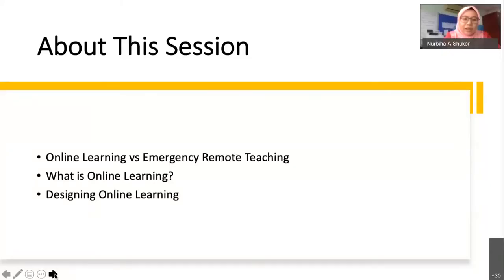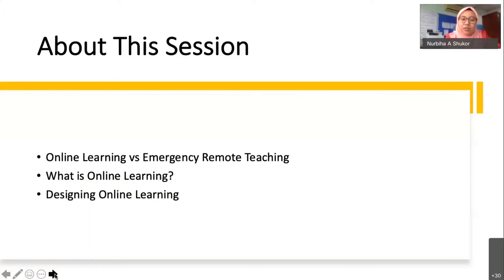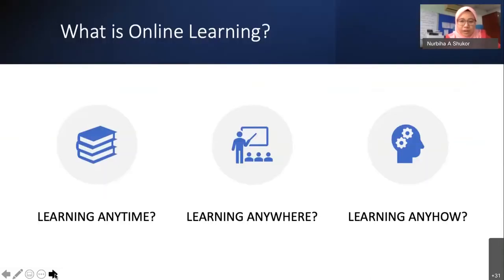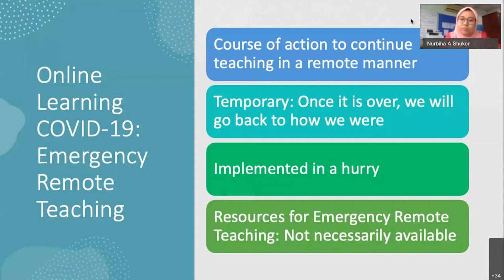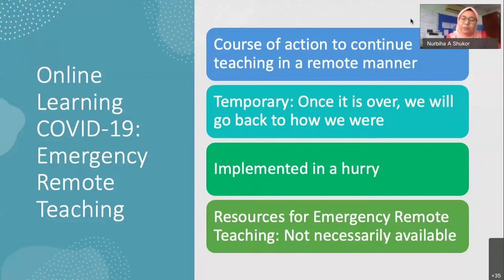Planning the Design for Online Learning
Objectives:
1. Plan for effective online learning.
2. Develop well-designed course that will benefit students and create fun and enjoyable learning environment.

The speaker for this session:
Dr Nurbiha A. Shukor (Universiti Teknologi Malaysia)

CALM is one of the centres that deal directly with the teaching-learning function in Universiti Malaysia Sarawak (UNIMAS). We provide a variety of programmes and services to staff and students to enhance the quality of both conventional and online teaching-learning experience. Stay in touch with us by visiting our webpages:

Visit Universiti Malaysia Sarawak (UNIMAS)